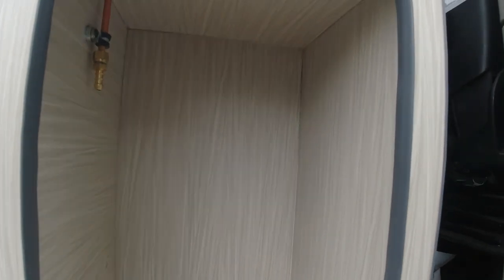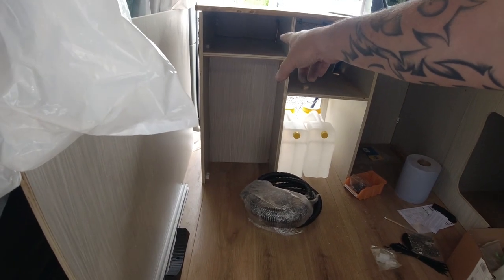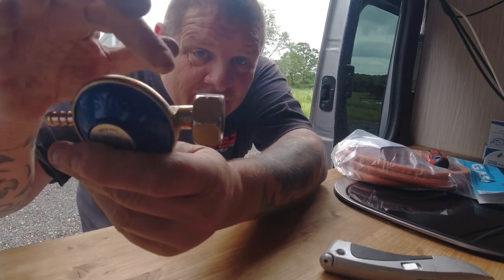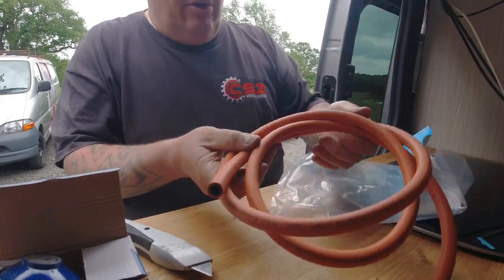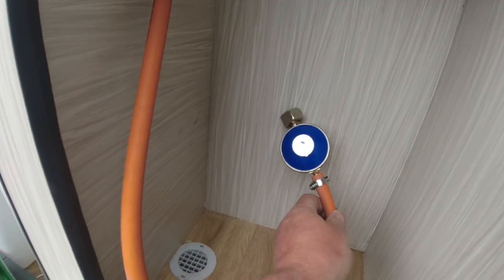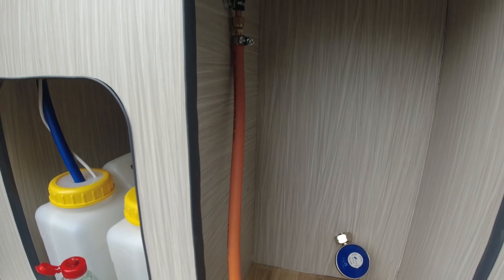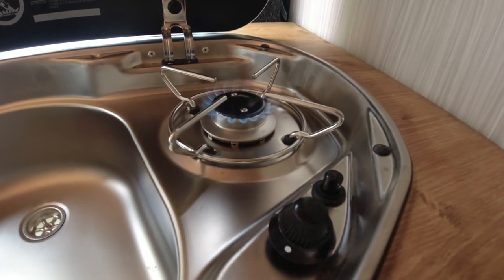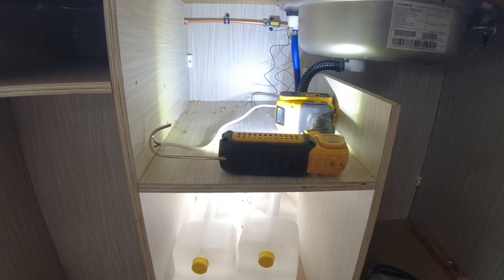Renault Trafic Campervan Conversion - Kitchen build Pt 2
Welcome to this weeks video - Renault Trafic Campervan Conversion - Kitchen build Pt 2, where we get the hob up and running, build and install a shelf and hook up the water pipes.

renaul trafic campervan
renault trafic
built not bought campers
built not bought campervans